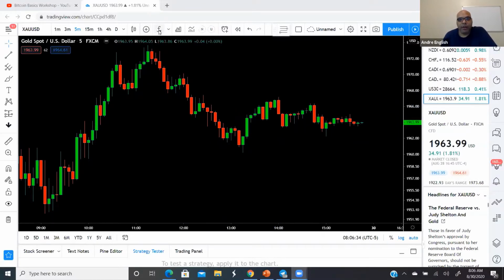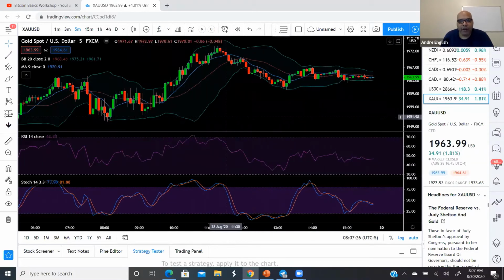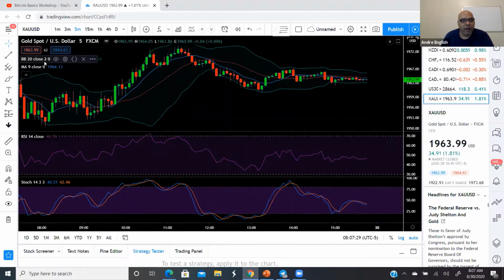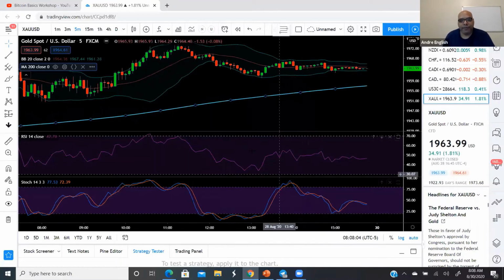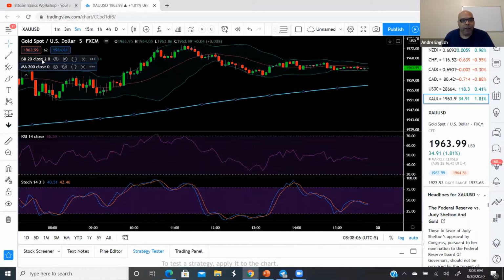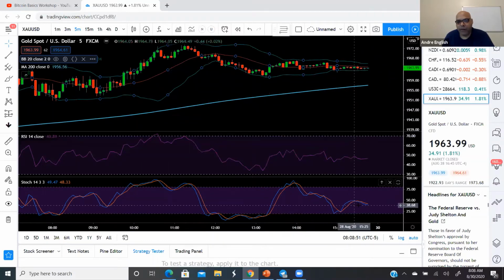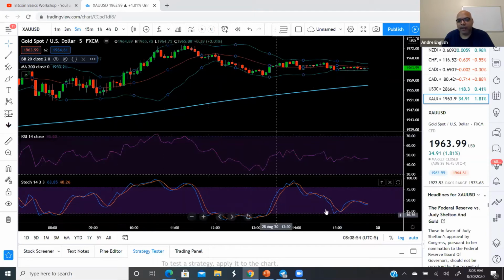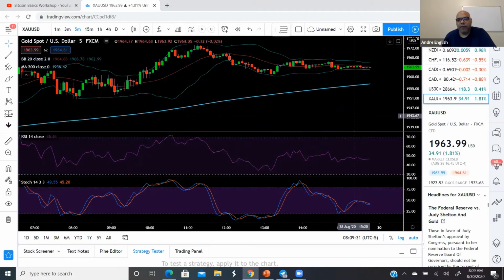Tradingview HFX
How to set up indicators we use to trade binary options in our HFX academy in tradingview and save it as a template.